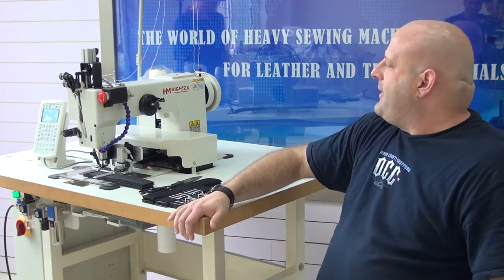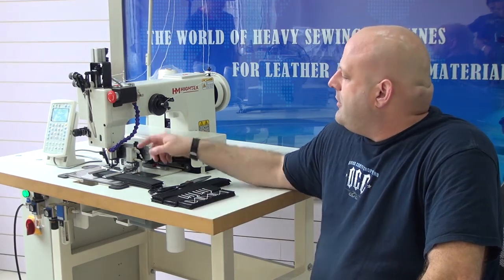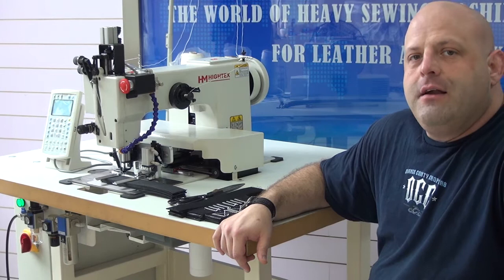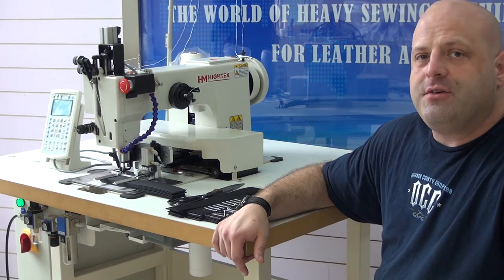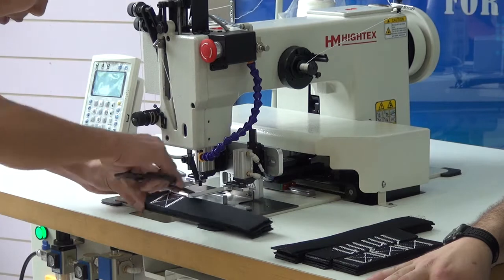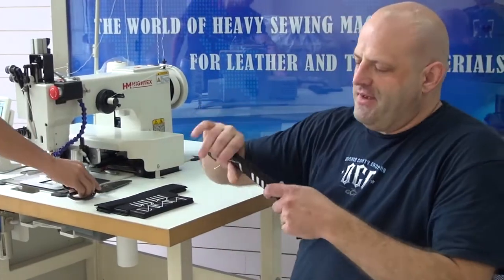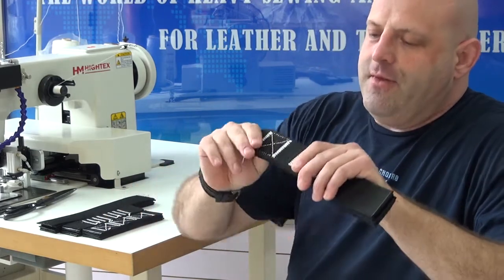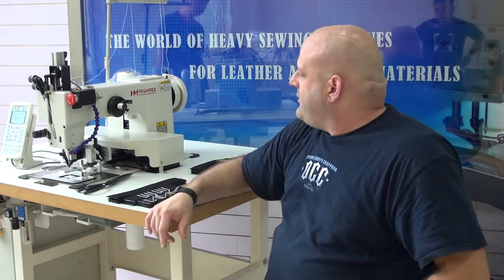Automate de couture pour harnais d'antichute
HighTex 71008 Automate de couture pour harnais d'antichute
Ce secteur concerne les équipements de protection individuelle pour les personnes et les biens (harnais, cordes, sangles, ceintures de rétention, parachutes, bâches etc). HIGHTEX a développé des machines automatiques répondant aux normes de sécurité exigées dans ce secteur d'activité. Les automates de couture sont notamment capables d'assembler des matières lourdes en utilisant de très gros fils (8/3). Cette machine est pour coudre et assembler des matières très lourdes: élingues, sangles, harnais, cordes, tresses, drisses, filets, parachutes, sac à dos, bâches etc.. sur une surface de couture de 130x60mm. La couture de drisse est possible sur des diamètres maximum de 16 mm. Longueur de point maximum 12.7mm; Un crochet de type BARREL grande capacité permet de limiter les changements de canette; Equipée d'un attachement spécifique entièrement automatique pour enrouler et maintenir l'extrémité de la sangle avant couture.